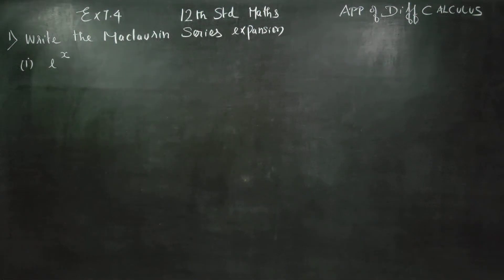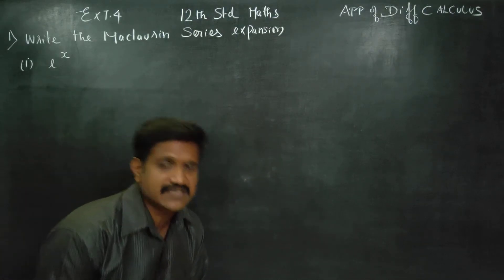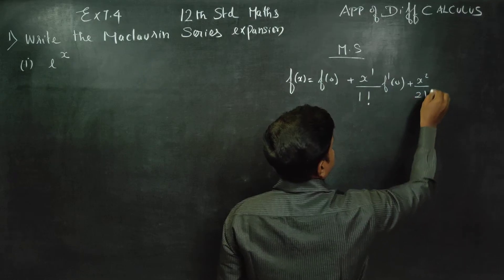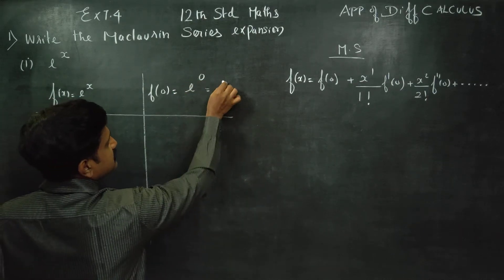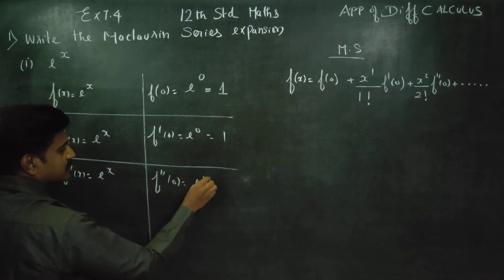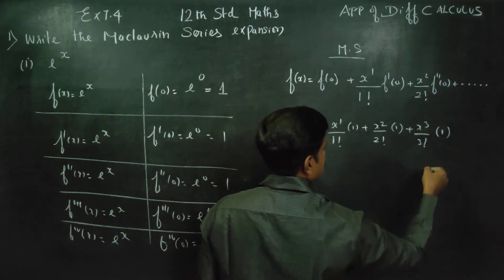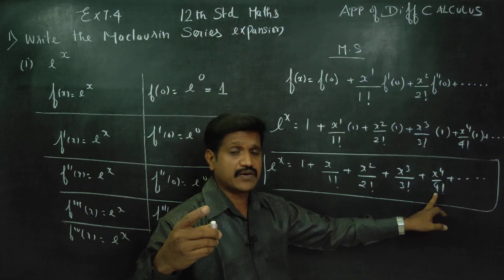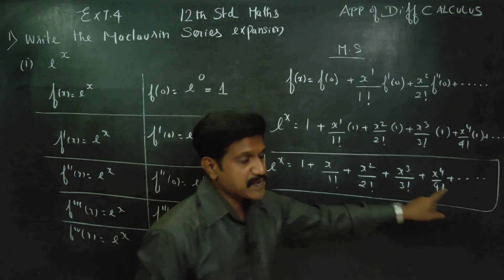12th Std Maths Rx.7.4(1)(i)Write the Maclaurin Series expansion of e^ x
MATHEMATICS